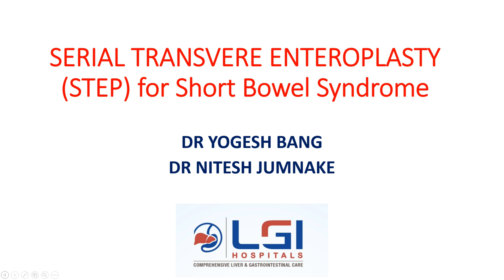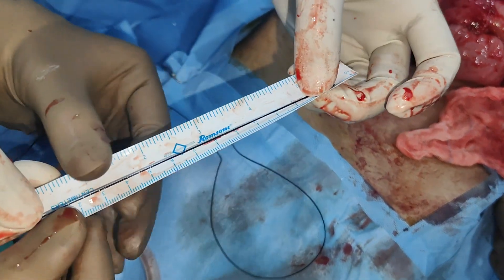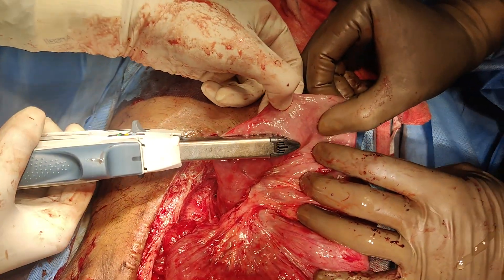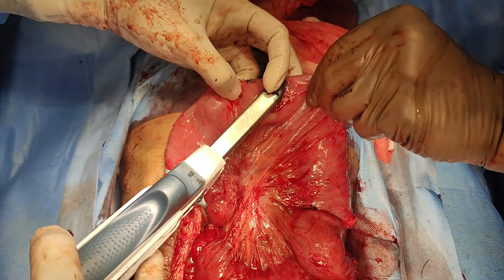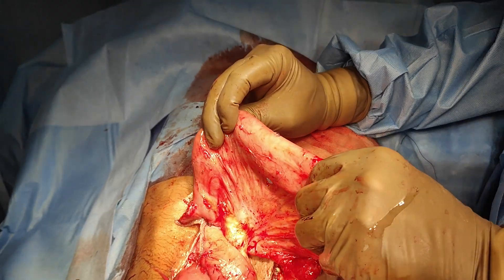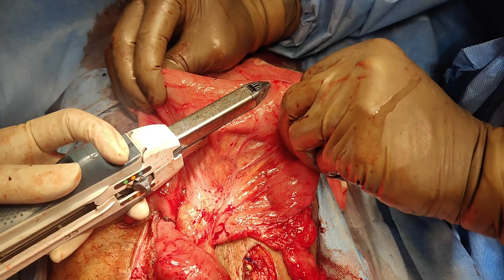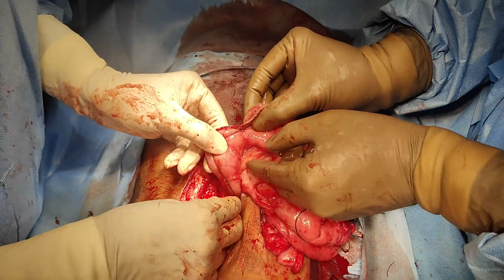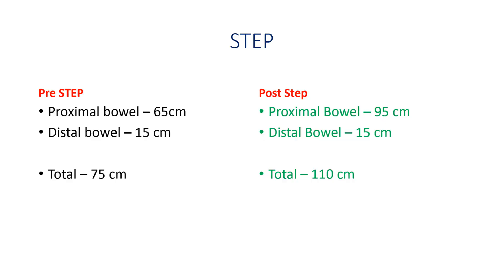STEP - Serial Transverse Enteroplasty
STEP  - Serial Transverse Enteroplasty for short bowel syndrome to increase length of bowel